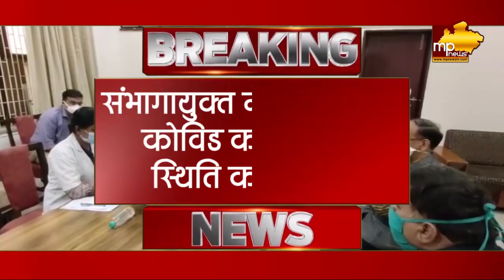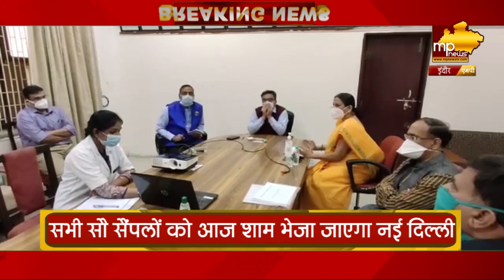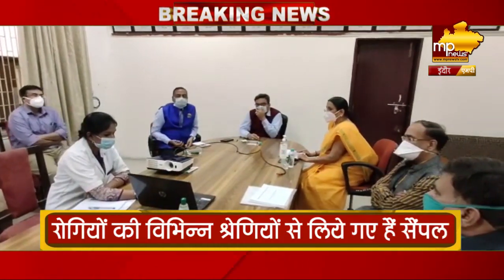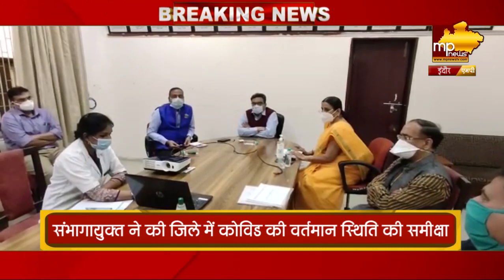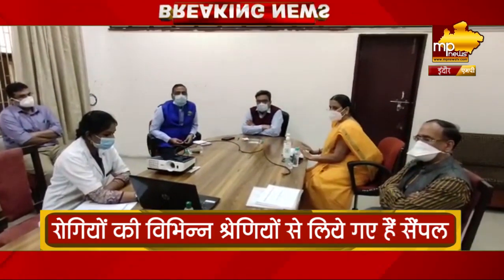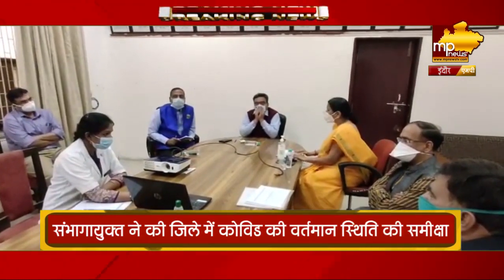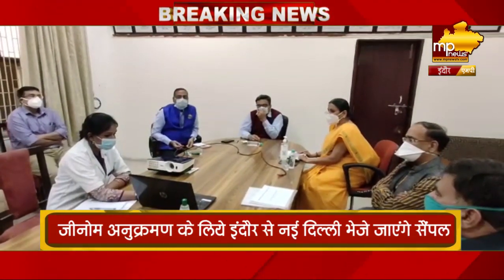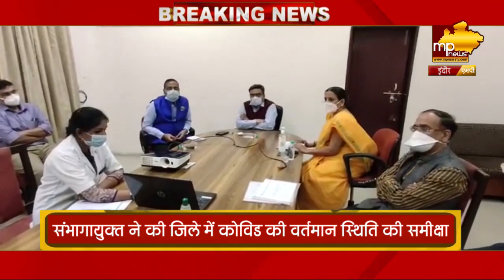इंदौर के कोविड मरीजों के सैंपल जाएंगे दिल्ली, होगी SPECIAL जांच! MP News Indore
MP News TV

About the Channel:

MP News TV एमपी की पल्स, मध्य प्रदेश की धड़कन। MP News TV पर आपको मध्यप्रदेश की हर खबर देखने को मिलेगी। हम खबर दिखाते हैं लेकिन एक अलग अंदाज में।

MP News TV is the Pulse of MP, we serve news but in a different flavour.